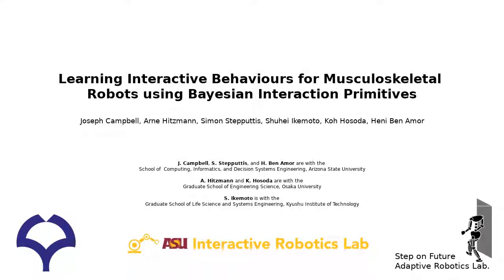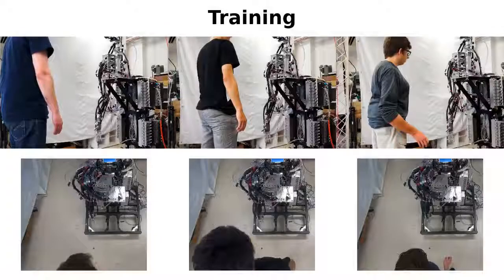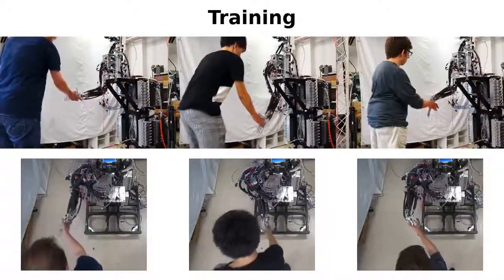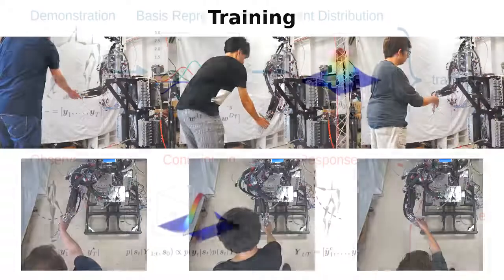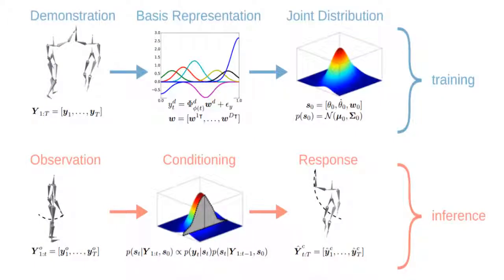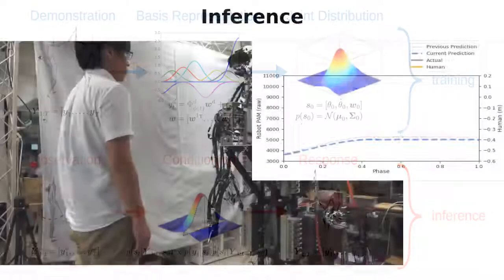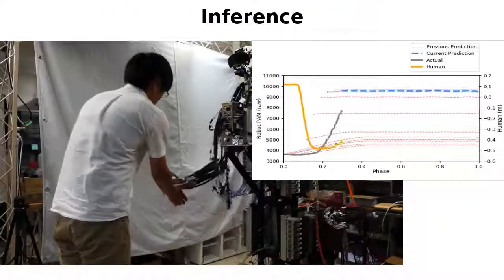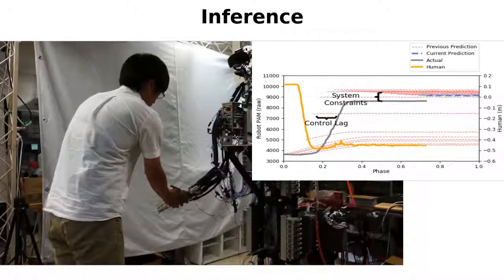Learning Interactive Behaviors for Musculoskeletal Robots Using Bayesian Interaction Primitives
The video accompanying our IROS 2019 paper:

Learning Interactive Behaviors for Musculoskeletal Robots Using
Bayesian Interaction Primitives

Joseph Campbell, Arne Hitzmann, Simon Stepputtis, Shuhei Ikemoto, Koh Hosoda, and Heni Ben Amor

Arizona State University, Osaka University